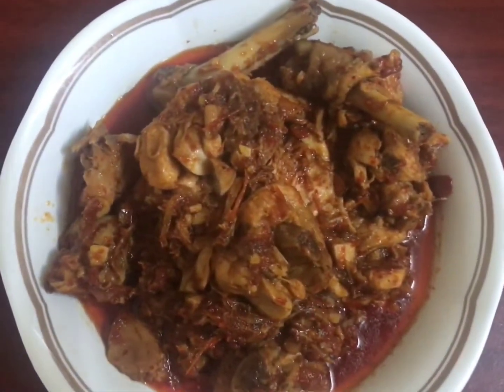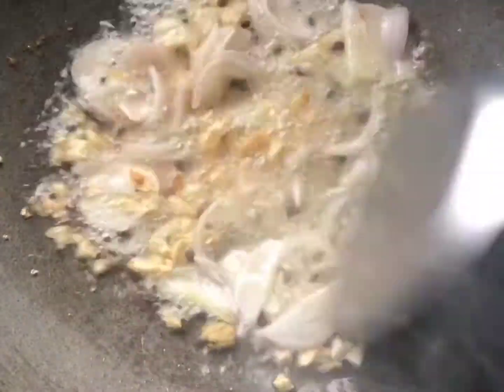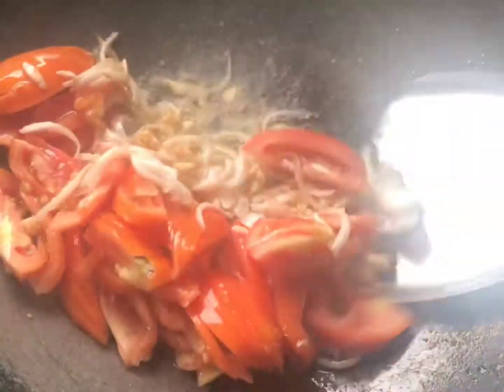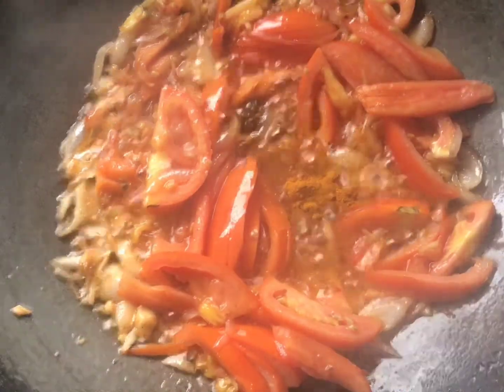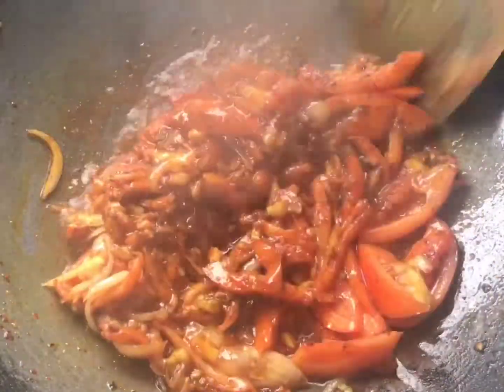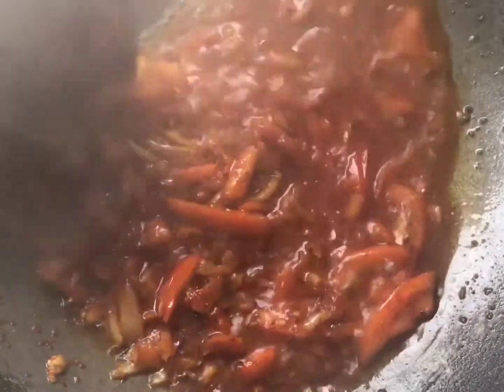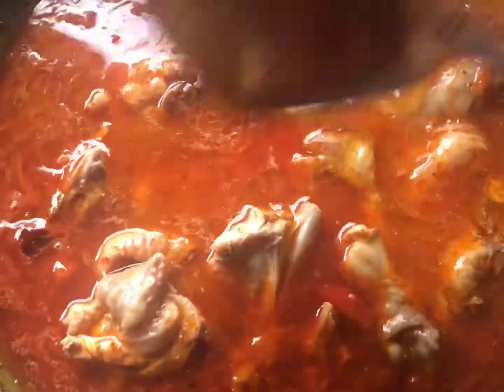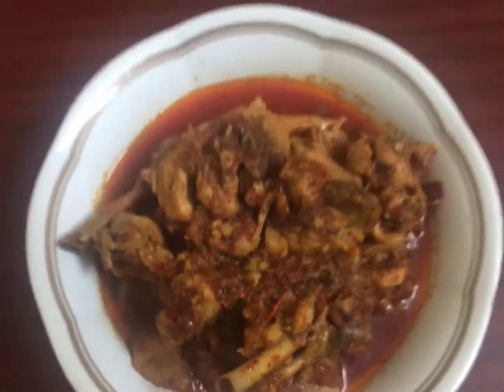ကြက်သားဆီပြန်ချက်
ဒီနေ့တော့ ကြက်သားဆီပြန်ချက်လေး ချက်ဖြစ်တယ်